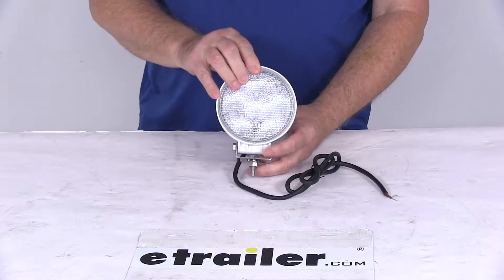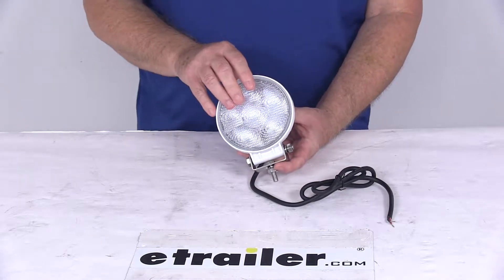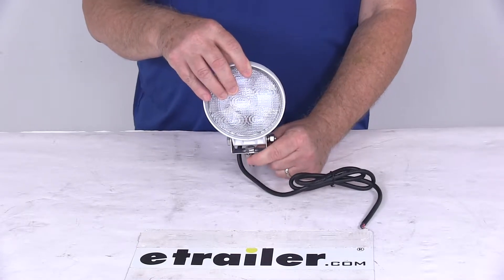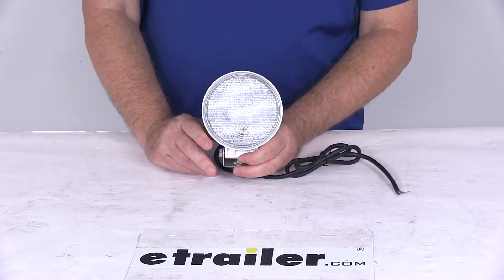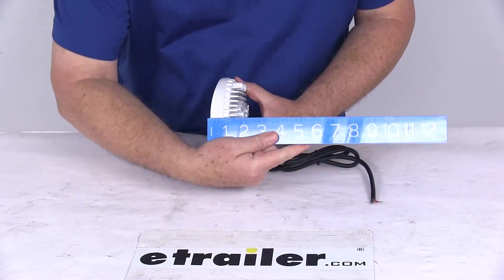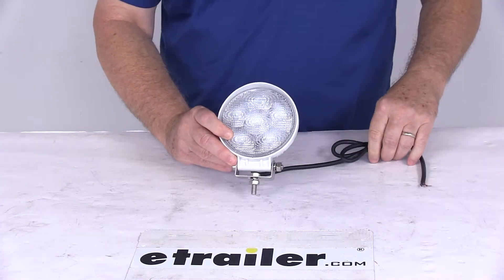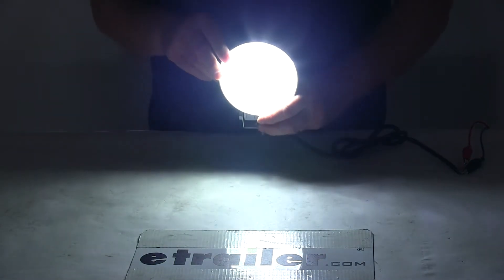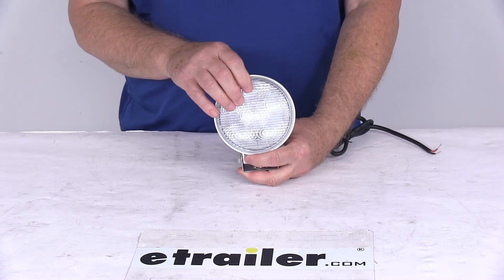etrailer | The Low-Down on the LED Work Light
Speaker 1:          Today we're gonna take a look at the four and a half inch round six LED Flood Light with the clear lens and clear LED. Now this flood light's in an all white aluminum housing. It's rated IP67 for water and dust resistance, and this light's ideal for a number of applications from marine and farm equipment, to salt spreaders and work vehicles.This does use bright, energy saving LED power, and LED's make great replacements for incandescent lights 'cause they'll last 50 times longer. They're more efficient, 'cause they provide brighter light with less power output, and of course no bulbs replaced, no brittle filaments.You can see it's a nice white power coat aluminum housing. It's for superior heat dissipation and corrosion resistance. Does use the 8mm stud mount design.

Comes with the stainless steel mounting hardware. It is a blunt cut wire connection. You can see the wire on the back here has two wires coming out of it. The length under wire is about 36 inches.Has a black wire, which is your ground, a red, which is your power. This does us six LED's.

The lumens on this is 1350, voltage is 12 to 24 volts, amperage is 1.5amps at 12 volts. Last thing I wanna do is give you some dimensions on it, then we're gonna hook it to some 12 volt power to show how bright it is.So the diameter on this is gonna be right at four and five eighths inches diameter. The depth on it at the widest point is right here up at the top, so that's gonna be right at one and three quarter inches deep. And the height, which I'm gonna measure from the mounting bracket to the top, so once it's installed the height of it, you're gonna be right at the highest point, right at five and one quarter inches tall.So what we're gonna do now is hook this up to some 12 volt power just to show you how bright it is. So we'll take our black wire, that's our ground wire.

Take our red wire, that's our power wire, and then I'll go ahead and turn on the 12 volt power and you can see it lights up very bright, six LED's.Go ahead and turn off the overhead lights, and you can see it's a flood light design. A very bright light. We'll turn back on our overhead lights. Turn off our power. But that should do it for the review on the four and a half inch round six LED flood light with the clear lens, and clear LED's..